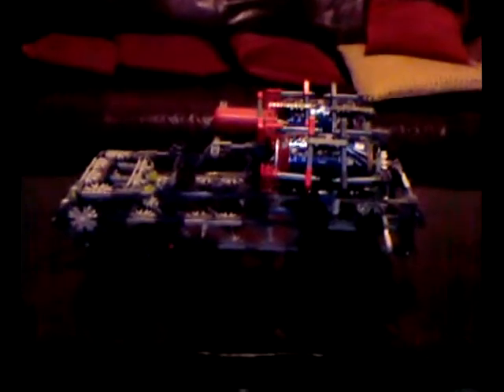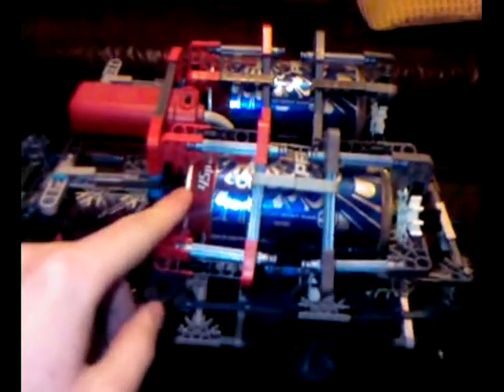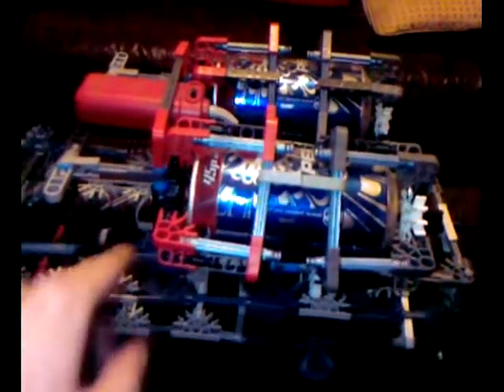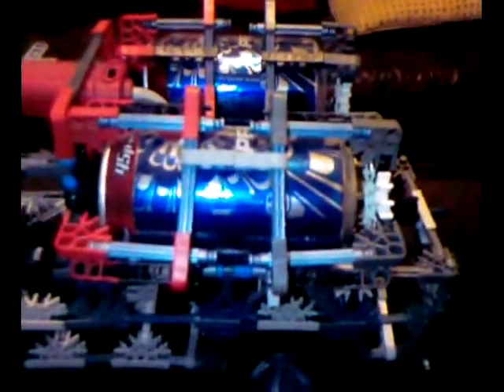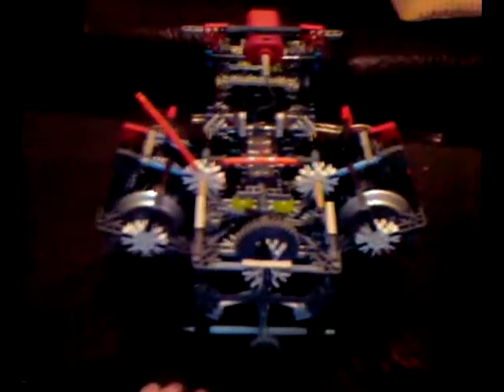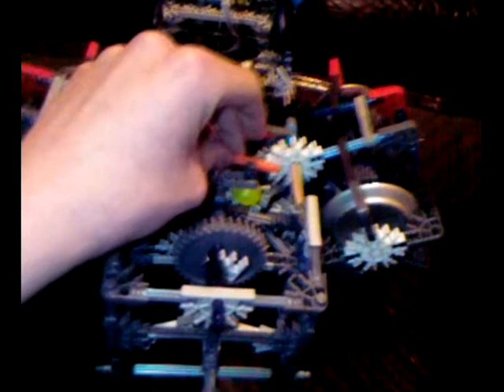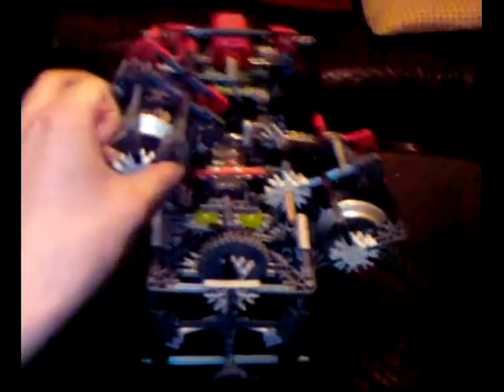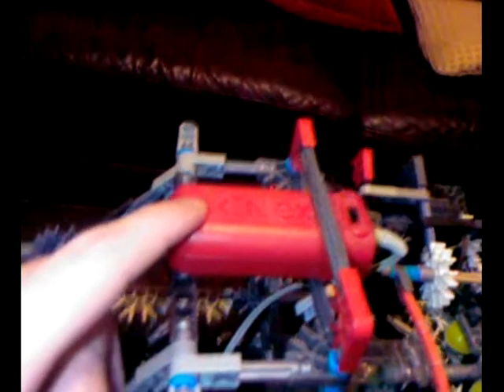GS Project: Amphibious Car Model - Part 1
This is one of my latest ideas.